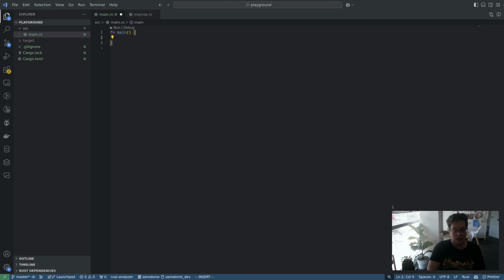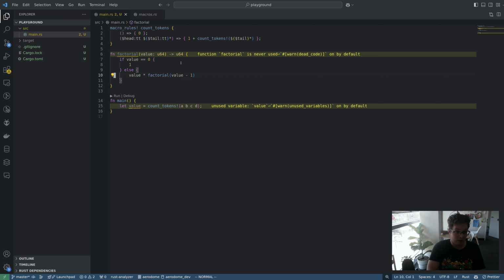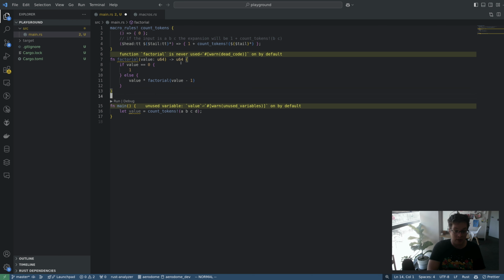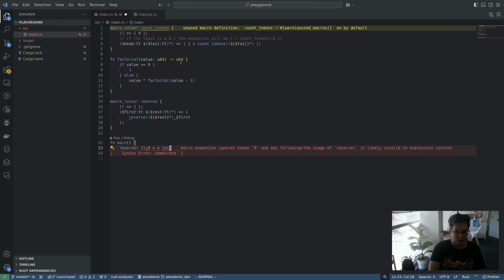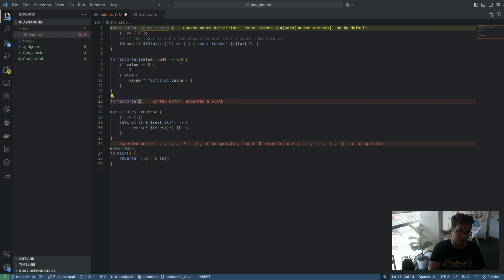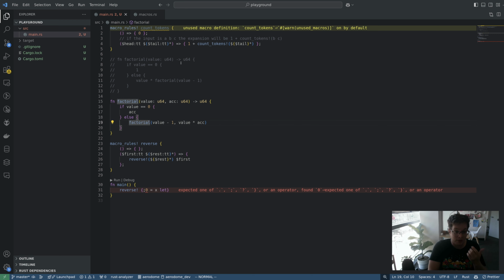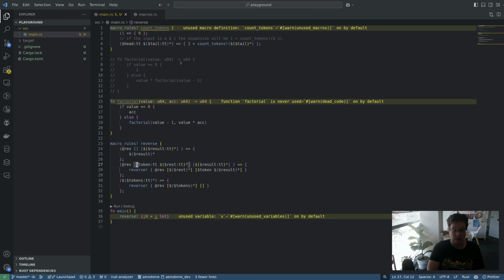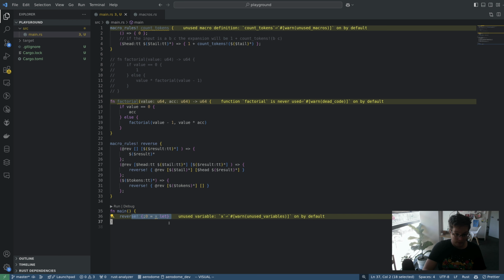Recursion in Rust's macro_rules can be tricky, here's why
This video is just my two cents on Auroran’s talk about declarative macros, where I try to break down what recursion really means in Rust’s declarative macros.